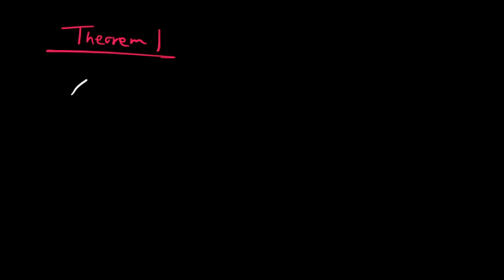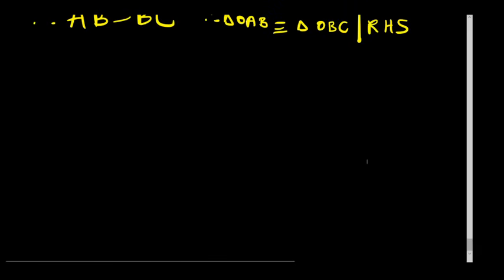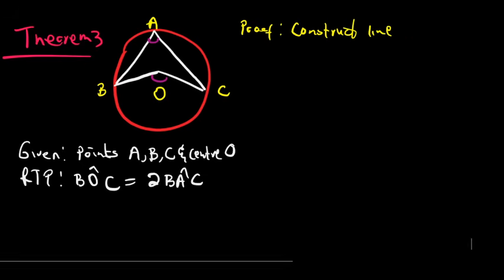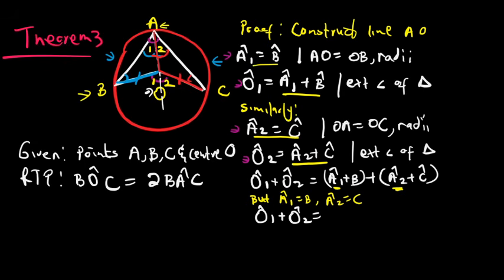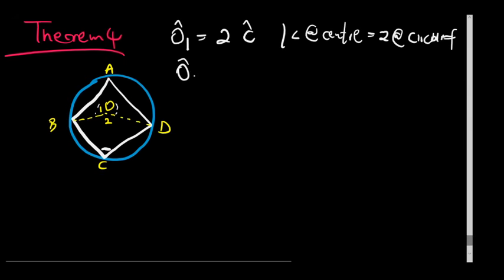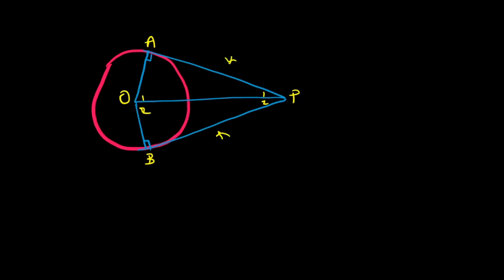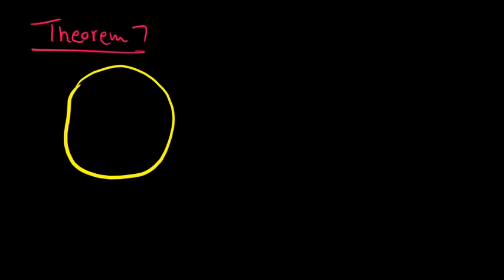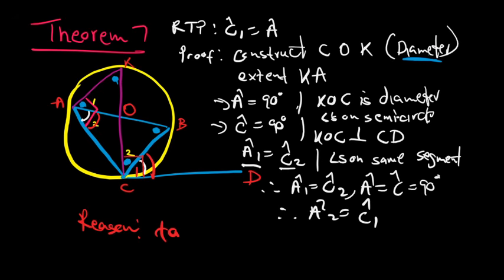Euclidean Geometry, all 7 Theorems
In this video learn about the 7 theorems, better explained.